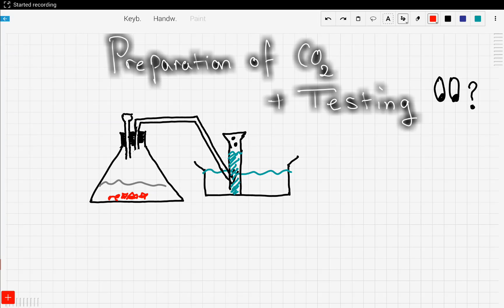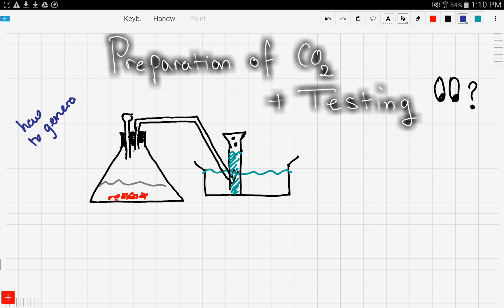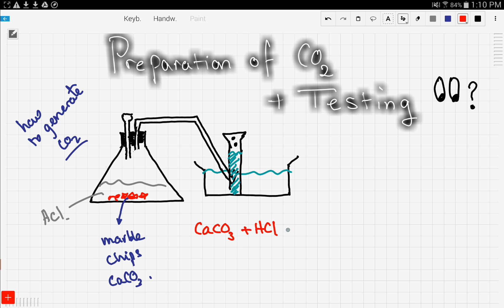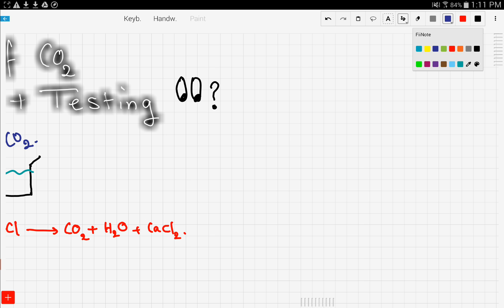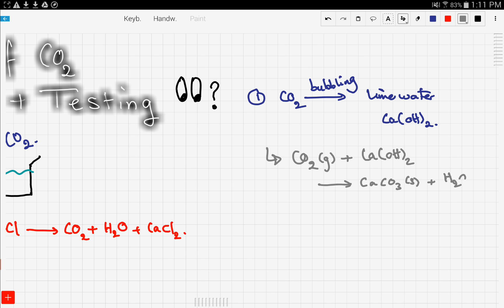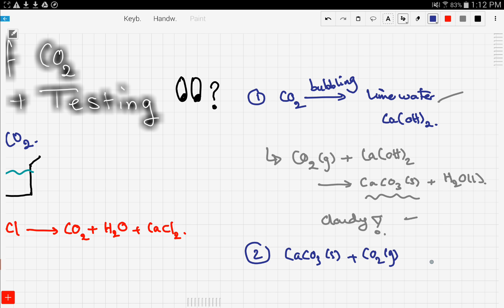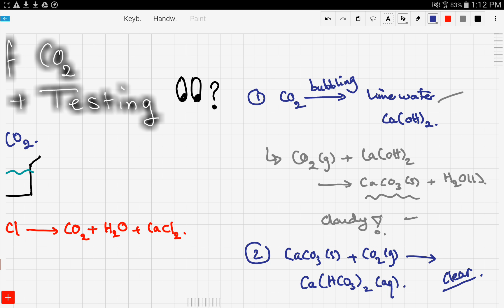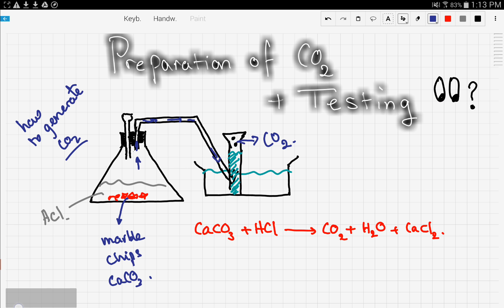iGCSE / GCSE Chemistry: Preparation of CO2 (13.2)